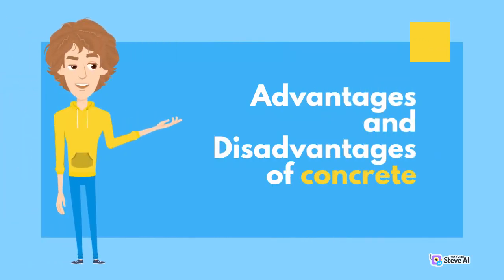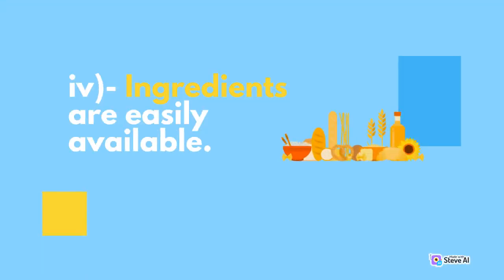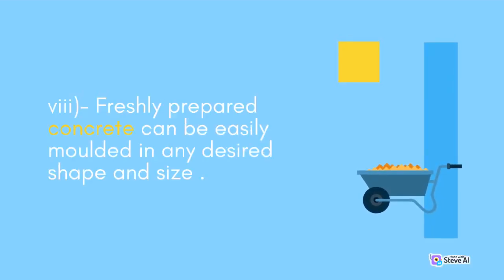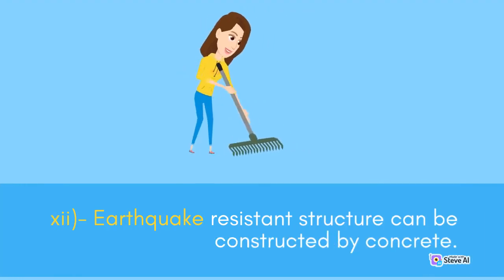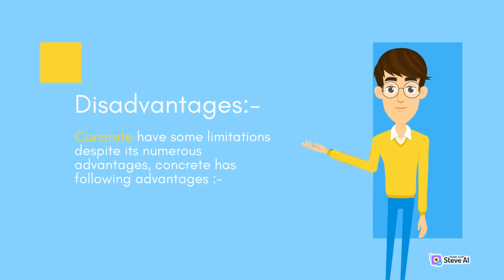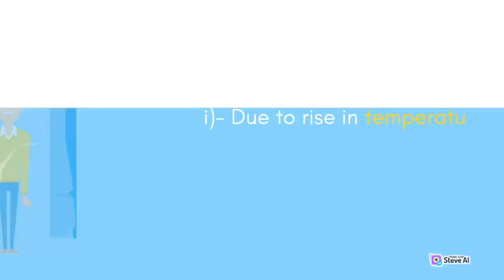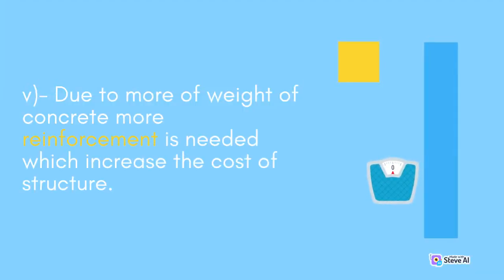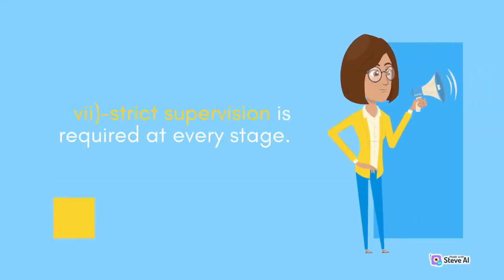Advantages And Disadvantages of concrete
advantages and disadvantages of compacting concrete using vibrator
what are the advantages and disadvantages of concrete
what are the advantages and disadvantages of cement
the advantages of concrete
advantages and disadvantages of concrete water tanks
advantages and disadvantages of precast concrete wall
advantages and disadvantages of concrete block walls
advantages and disadvantages of white cement
advantages and disadvantages of lightweight concrete
advantages and disadvantages of tilt up concrete walls
what is advantage and disadvantage of concrete
what are advantages and disadvantages of concrete jungle
advantages of concrete admixtures
advantages of concrete mix design
advantages of concrete
advantages of concrete flooring
advantages of concrete
advantages of concrete over other materials
advantages and disadvantages of zoe cement
what is the advantage and disadvantage of concrete